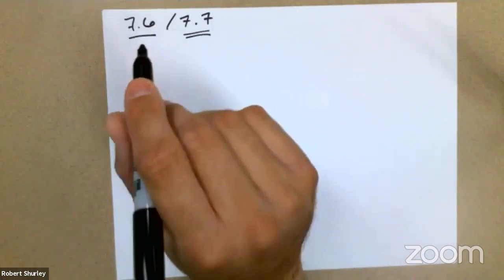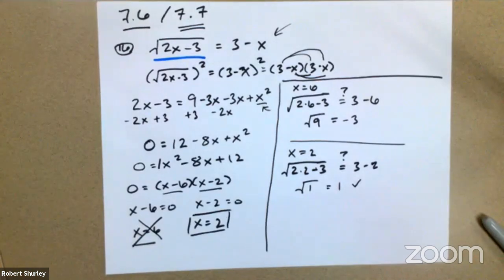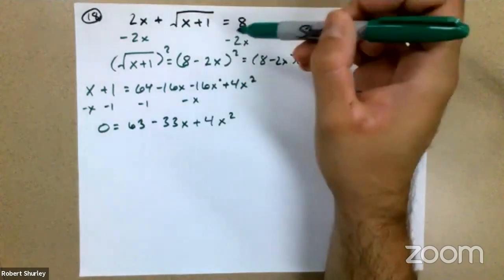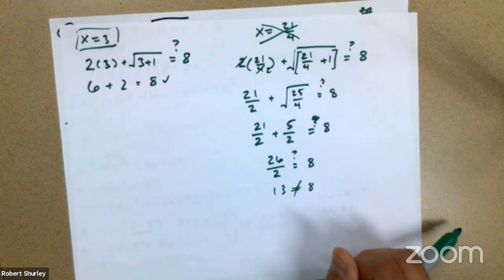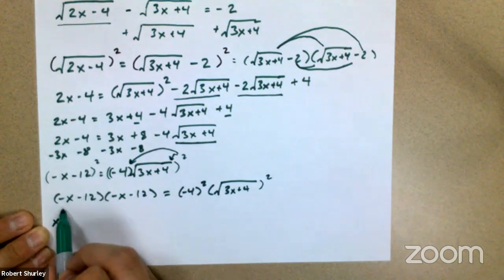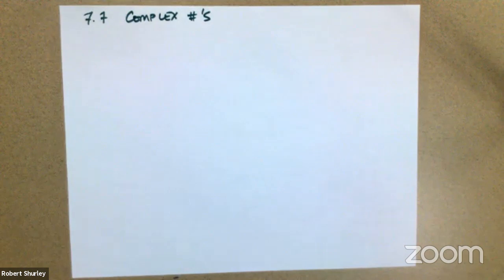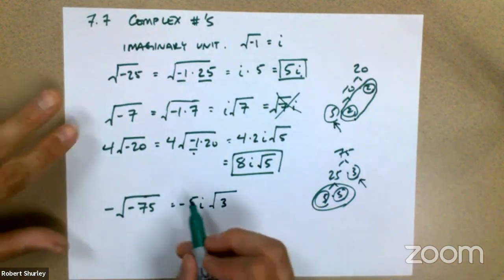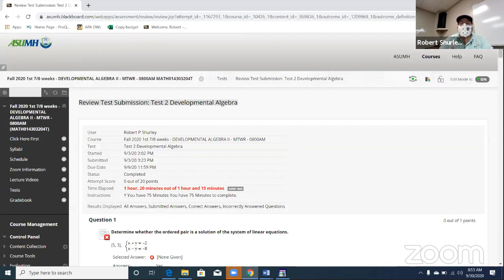Section 7.6/7.7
I finish Section 7.6 and go over 7.7